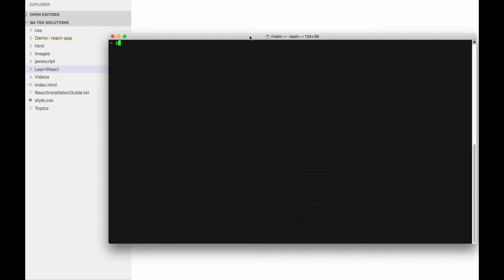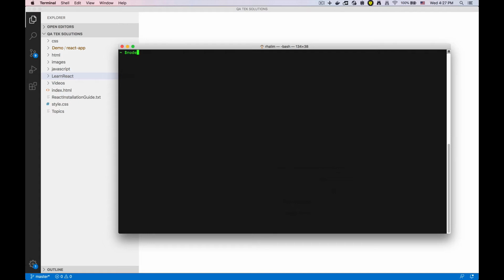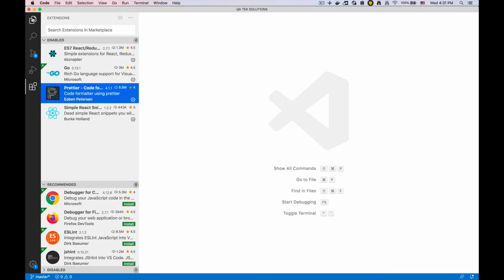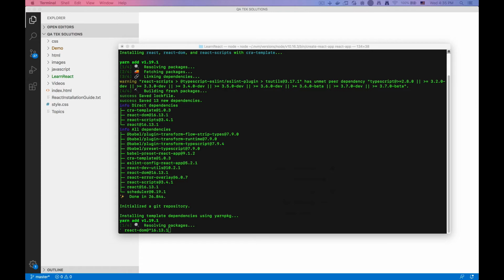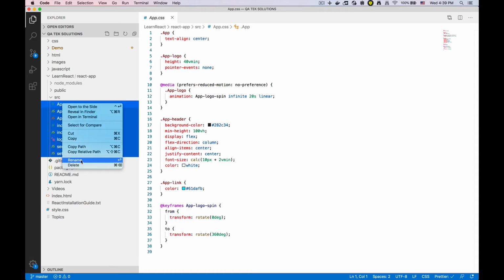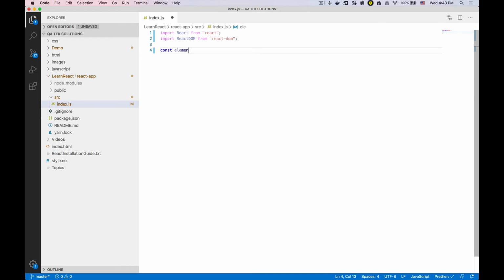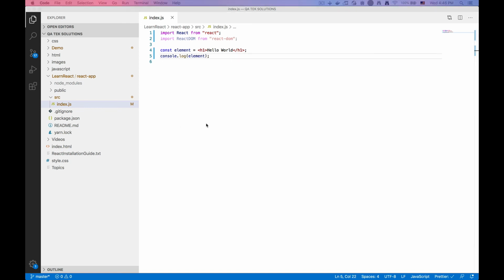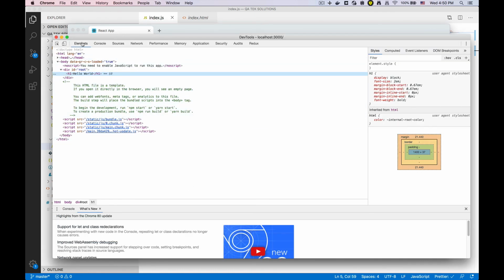React tutorial for the beginner - Part 1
This video will help to learn react from scratch. Anyone would like to pursue career as web developer it will be the initial step to develop your knowledge.